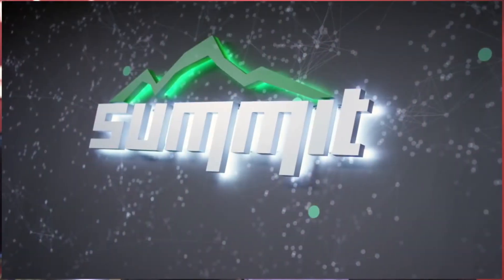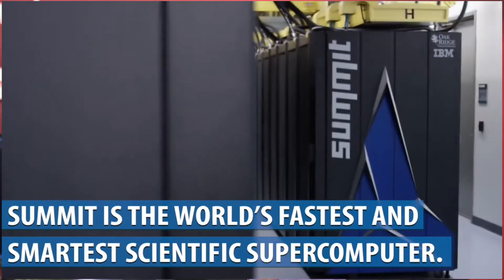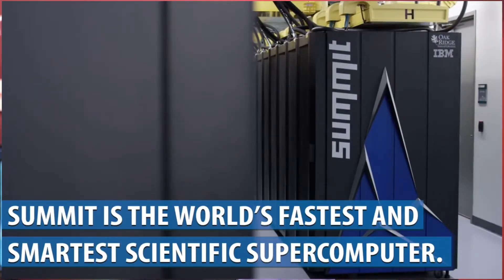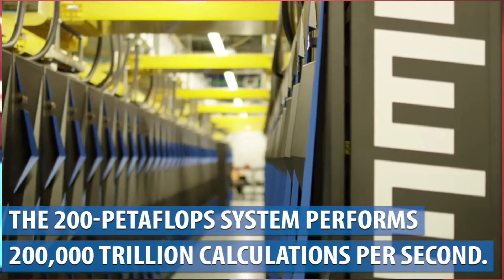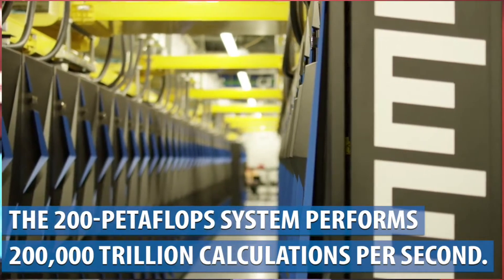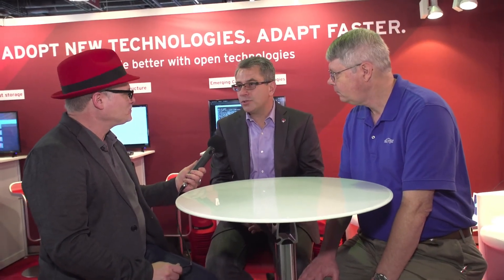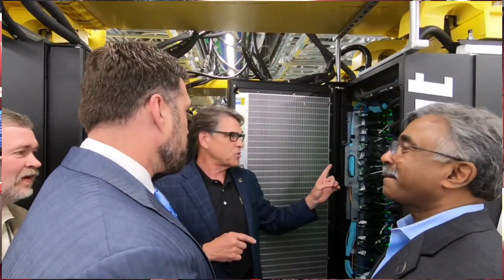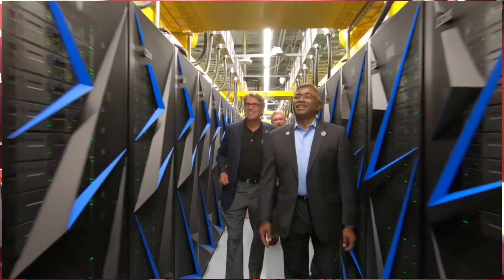How Red Hat Powers the #1 Summit Supercomputer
In this video from ISC 2018, Yan Fisher from Red Hat and Buddy Bland from ORNL discuss Summit, the world's fastest supercomputer. Red Hat teamed with IBM, Mellanox, and NVIDIA to provide users with a new level of performance for HPC and AI workloads.